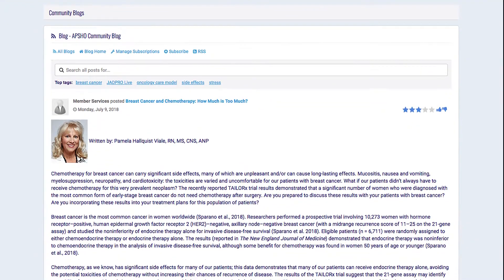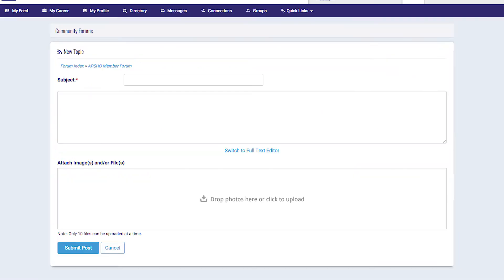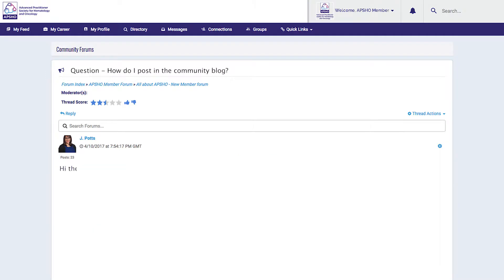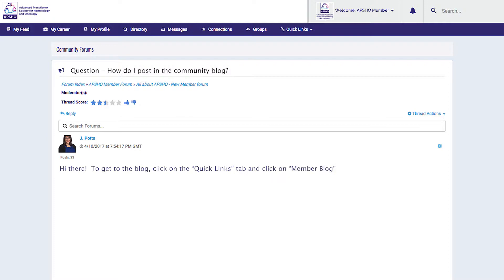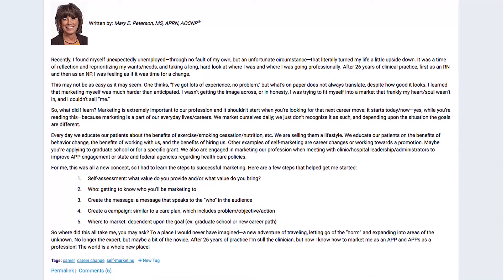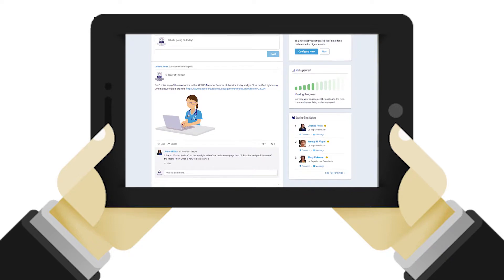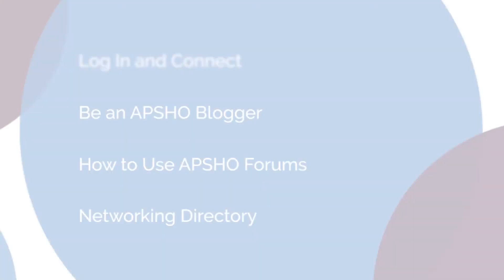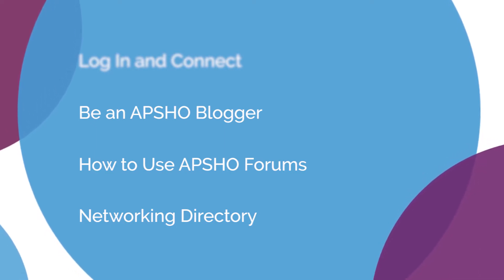APSHO 1 - Make the most of Your Online Community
The first in a series of explainer videos for a new website launch for the Advanced Practitioners Society of Hematology and Oncology and Harborside Press.

A warm, friendly male voice for commercials, e-learning and medical narrations, corporate, explainer, and web videos, telephone - IVR and message-on-hold, presentations, conferences, events, documentary and feature film, and more.

An Experienced Pro
Clients include EY (Ernst & Young), Harris Teeter, Paychex, Tipping Point Media, Harborside Press, Innovative Auto HR, ePlan Services, ITX Corp., APSHO, and dozens of others. Experience includes over 5,000 broadcast radio commercials, as well as corporate and industrial films, explainer videos, e-learning, training, and medical narration.

Customer Service
I'm absolutely committed to your success and the success of your clients. Every proposal you receive from me will include whatever it takes to get each end product absolutely perfect for you. I stand behind my work. I believe it’s not enough that you get a professional product - that’s table stakes. You should also have a joyful, easy, and fun experience getting there.

Life is too short for anything less.

My current average workload allows me to turn around projects (obviously depending on scope) and auditions in one business day. If you need extra-tight turnaround, let's talk about how to get it done.